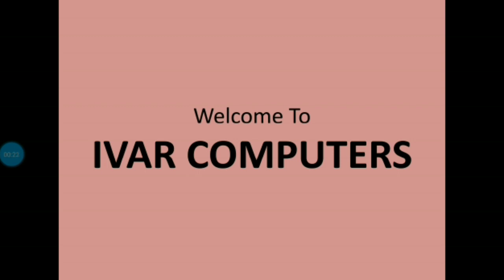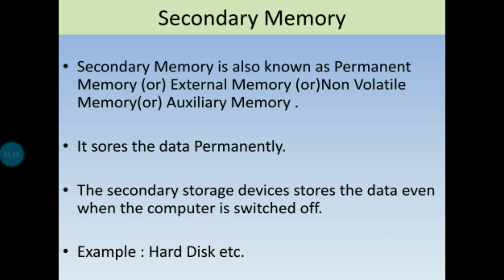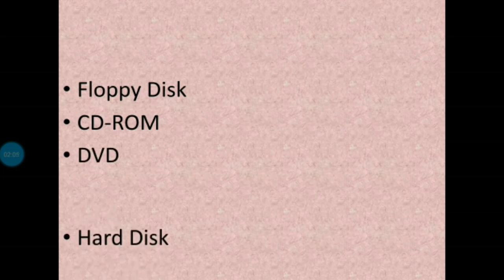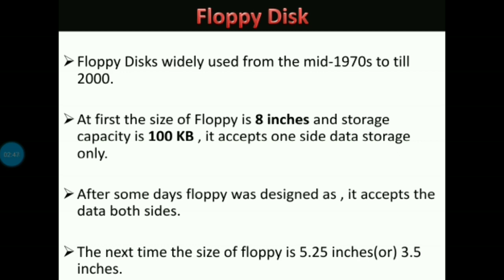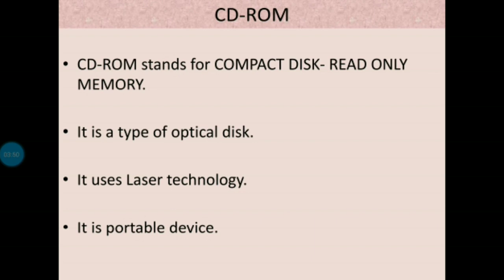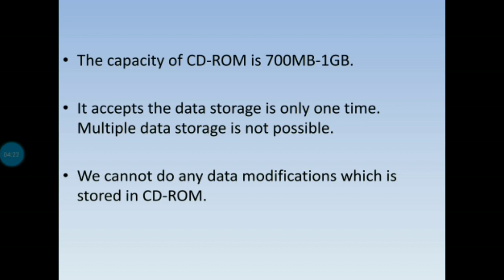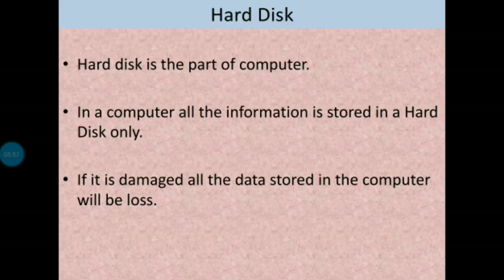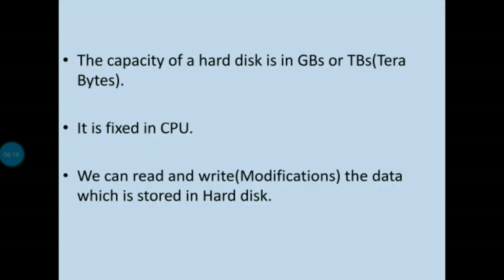About Secondary Memory Part 1 in English | what is CD-ROM | what is DVD |what is floppy disk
mswordintelugu msword mswordinenglish computerintroductionintelugu computerintroductioninenglish aboutcomputersintelugu aboutcomputersinenglish About Secondary Memory Part 1 in English | what is CD-ROM | what is DVD |what is floppy disk | what is hard disk | what is pen drive